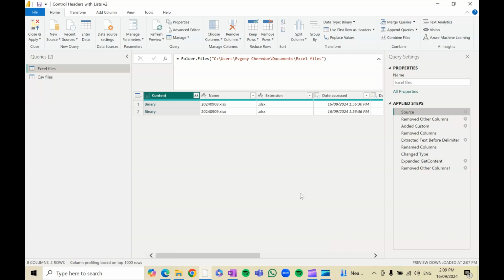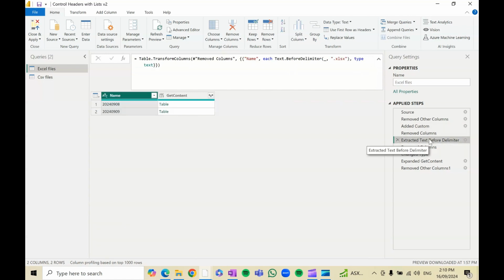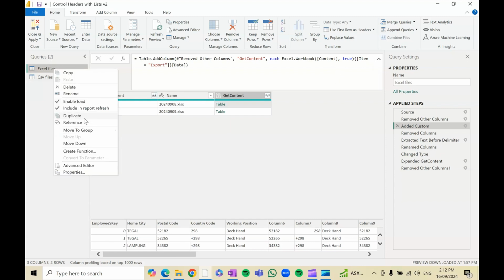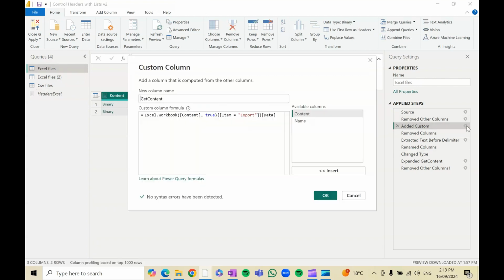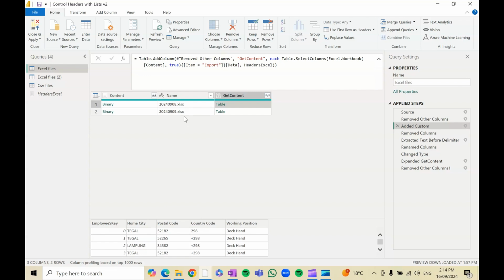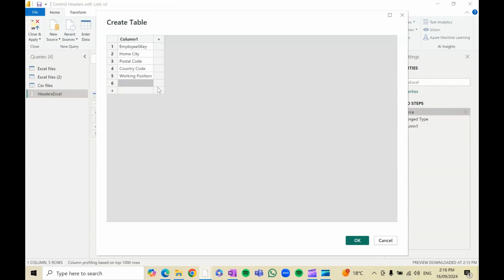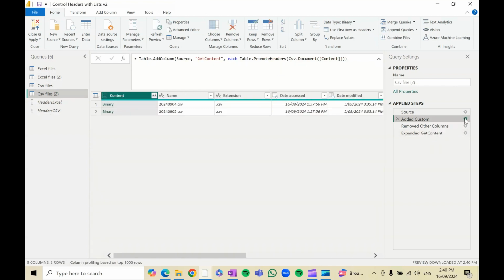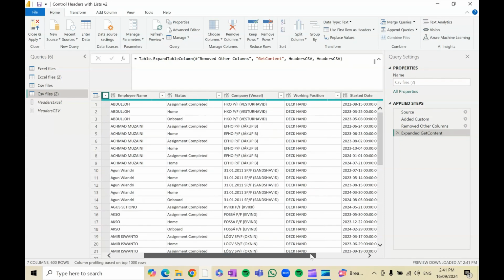Control what columns to export & load to Power BI with lists in Power Query|Maintain Headers in list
By default when you export any tables in Power Query the names of the columns are automatically recognised and hard coded by Power Query. This can lead to a number of inefficiencies in Power BI:
 1) data transformation refresh time;
 2) Hard coding lead to future re-work (e.g. when column names are changed/removed you have to update each step where the column names are mentioned in each query)
 3) When a new column needs to be added in each step in a query the hard coding part need to be extended to include the name of the new column;

The approach that I use very often is a hard coded list with column names that is acting as a source for any references to the columns in a query. This results in:
 1) A single location where you maintain the list of columns names;
 2) You don't need to repeat yourself by typing the same names in multiple steps in a query;
 3) Better readability;
 4) Faster export time as you only select what is required;
        5) Fewer chance for data type errors due to the fewer columns;

In this channel I post Power BI tutorials on how to improve your Power BI dashboard. I share tips for Power BI beginners. Learn more about Power BI, DAX, Power Query, Power Automate and Microsoft Fabric.